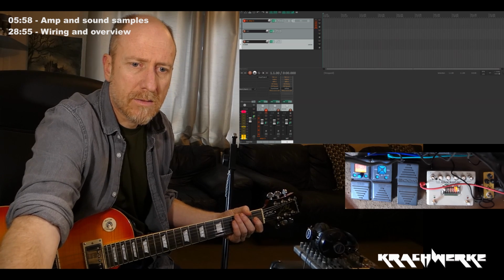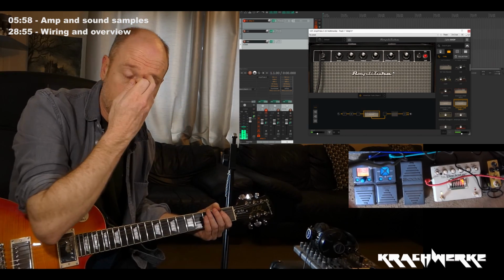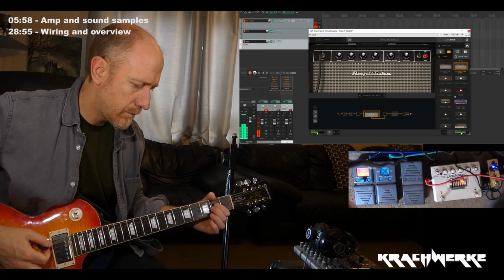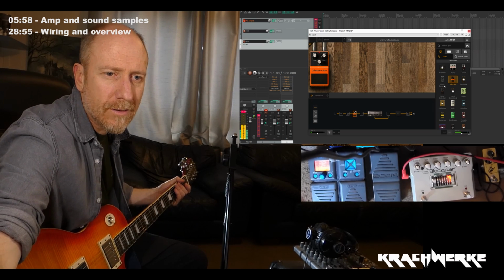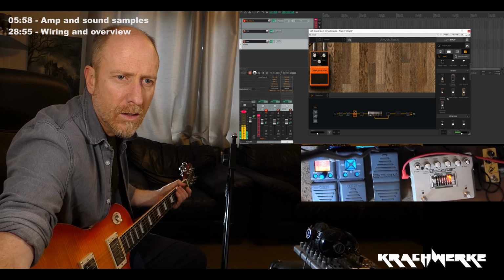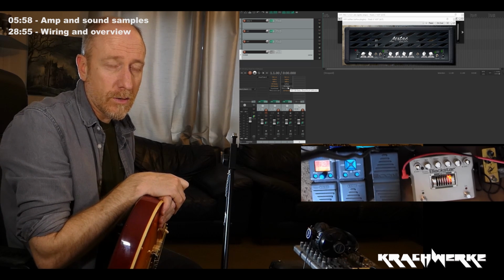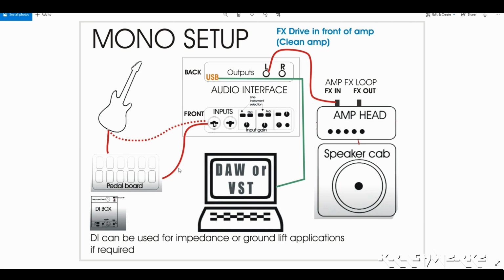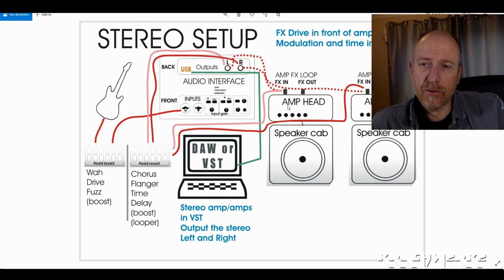How to use a Laptop or Ipad as a guitar amp head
How to use a computer and amp sim as an amp head in a live situation.

05:58 Tone and audio samples
28:55 Cabling, wiring and setup overview

How to use a Laptop or Ipad with Amplitube or Guitar Amp VST as an amp head with a real guitar cab.

This video looks at how you can use your computer and Audio Interface with a Guitar Simulator VST as an amp head with effects in a live situation or possibly even just to jam at home.

We check out Amplitube5, Nalex Amp Sim and Poulin Amp Sim in the process various amps through a real guitar cab.

Amps used in the are the Mesa/Boogie Dual Rectifier, Fender, Soldano SLO, ENGL and the Crunchman from Nalex which is a take on the Friedman Amp.